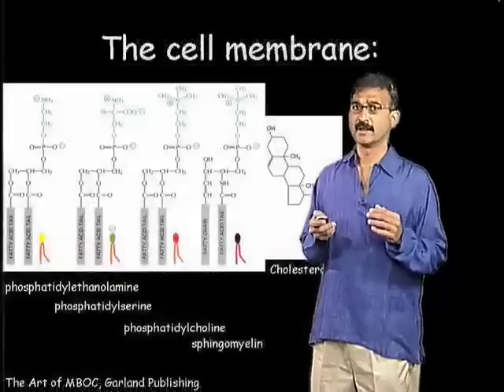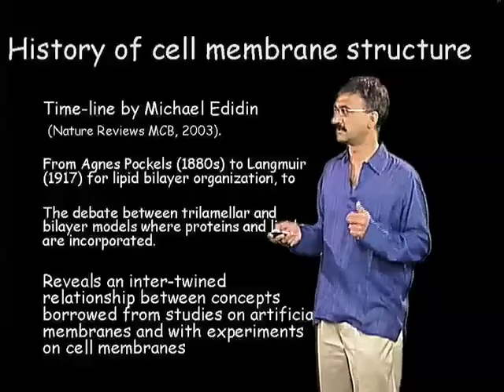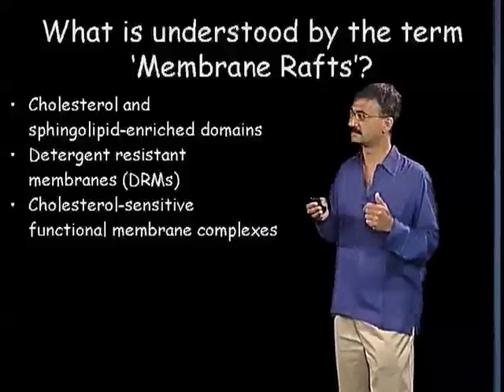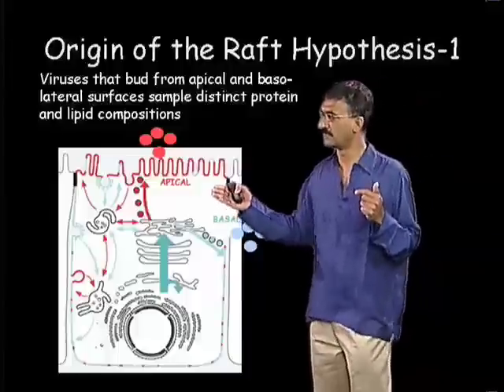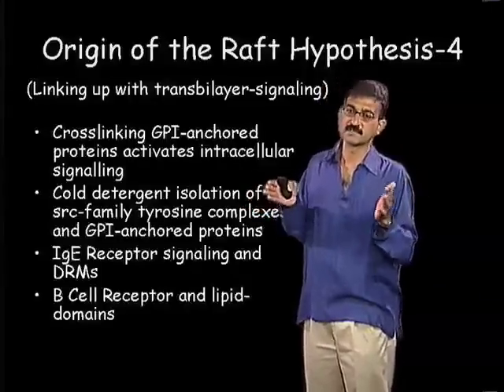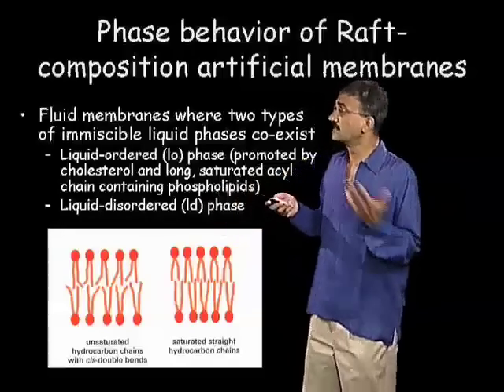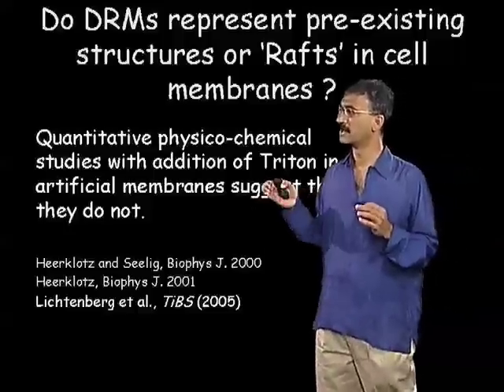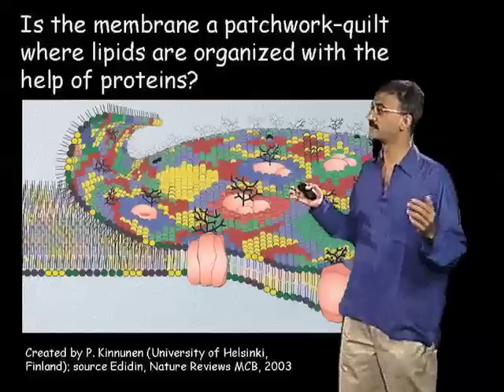Satyajit Mayor (NCBS) Part 1: What are Membrane Rafts?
The plasma membrane demarcates the inside of the living cell from the outside, serving both as the ultimate physical barrier and location where the cell transacts its business with the outside world. The study of the structure of cell membranes continues to be fertile ground for research for many biologists today; the idea of "Membrane Rafts" has only heightened interest in this area. The main focus of this three part series is to explore the concept of "Membrane Rafts". In the first part, we will examine what is popularly understood by the term "Membrane Raft" and ask why this concept was proposed in the first place. This requires an appreciation of the most dominant picture of a biological membrane, "the fluid-mosaic" model. "Membrane Rafts" were hypothesized in response to this model to account for observations of segregation of membrane components made in cell systems. Different proposals to account for the segregation of membrane components and many methodologies used to identify membrane rafts, including the pervasive detergent insolubility method, are also discussed in this lecture. This part is aimed at a general audience or for an advanced undergraduate-level student.